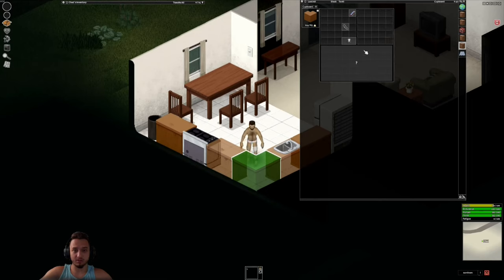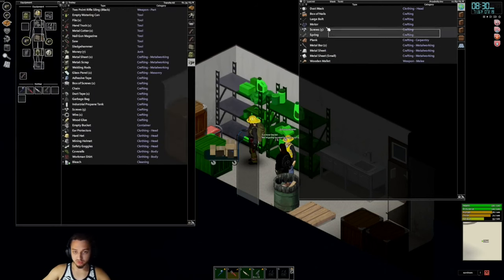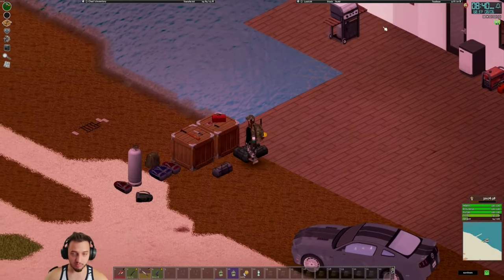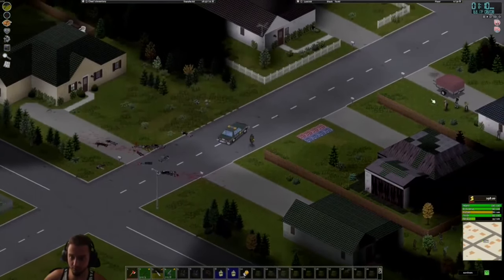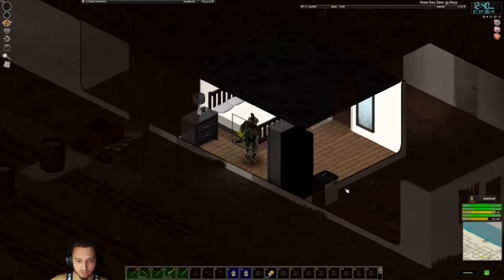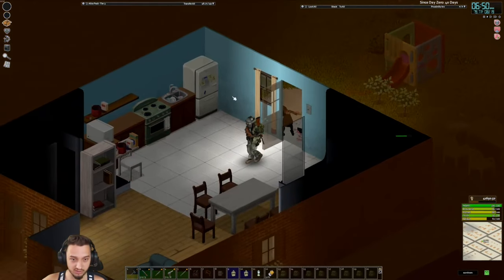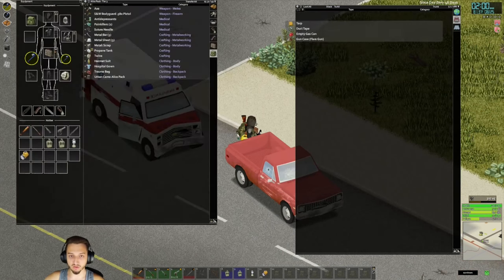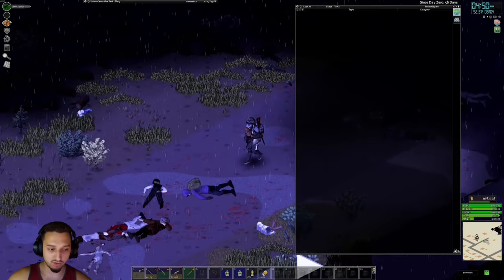Project Zomboid & 7 Days to die CROSSOVER! (MOVIE)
All the episodes of the crossover jam-packed into one movie!